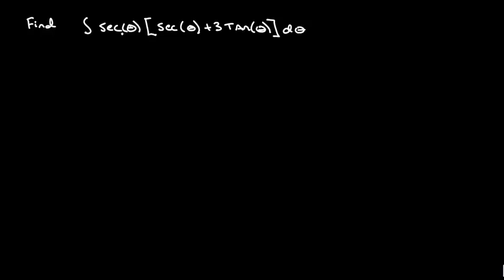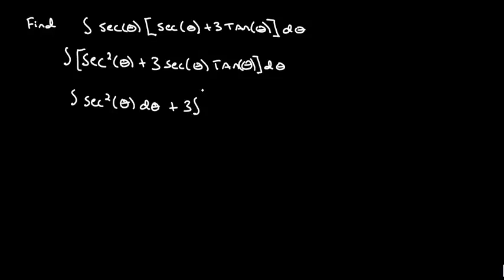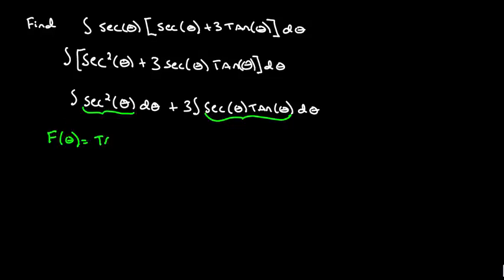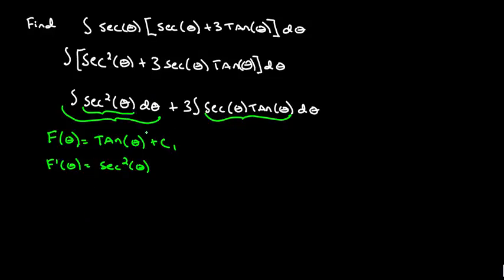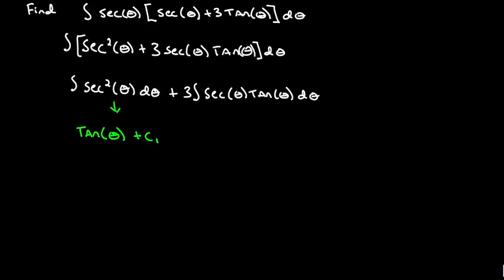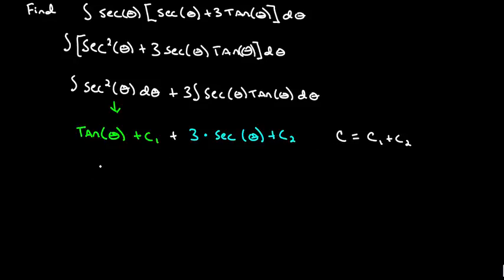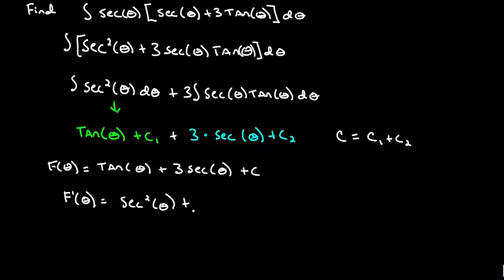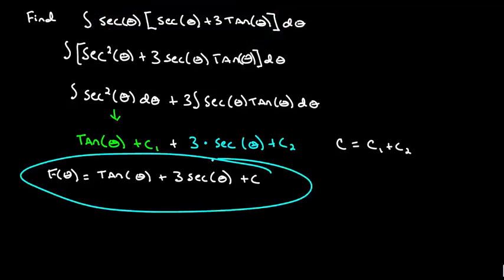Video 302 Ch 5 Sec 2 Ex6 Trig Integrals 20121707